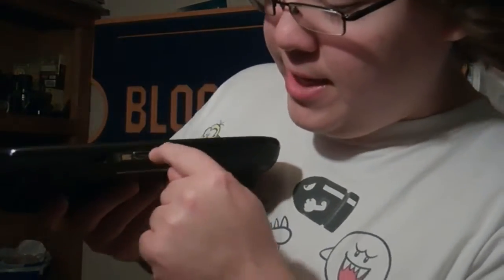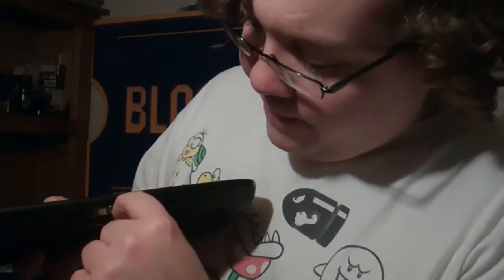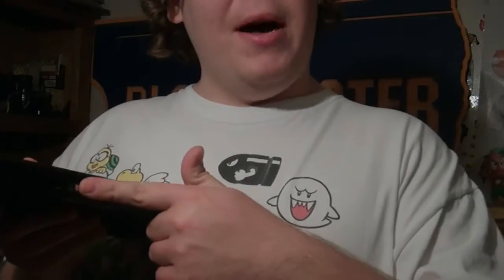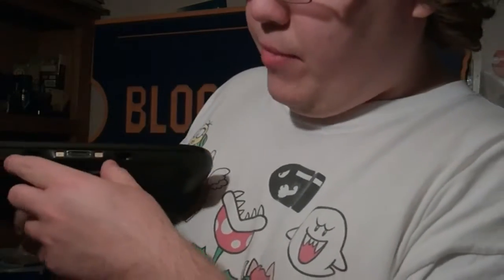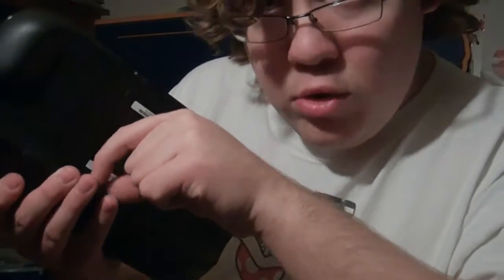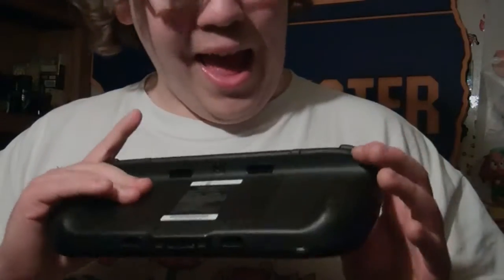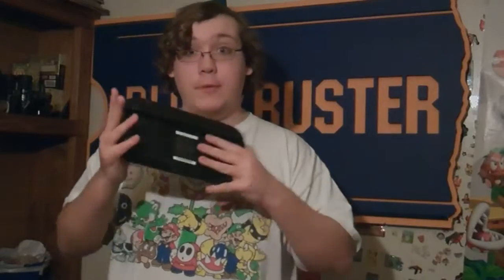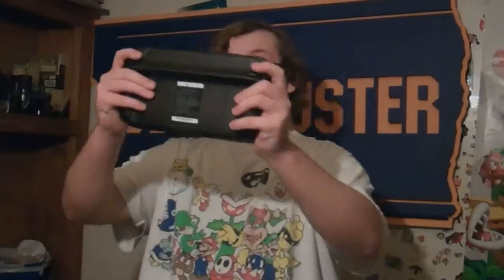Nintendo 3DS Player Coming to Wii U?!?!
Since there's a mysterious adapter piece on the bottom of the Wii U GamePad, anything can plug into it. Why it may be a 3DS Player? Well, The GamePad has a touch screen, all the buttons on a 3DS (including the circle pad pro), and built-in gyroscope. Also, the console and handheld divisions are now in one building at Nintendo. Oh man I really hope this comes through!!